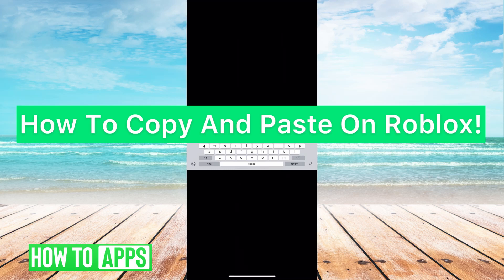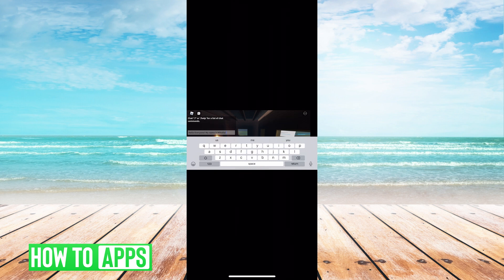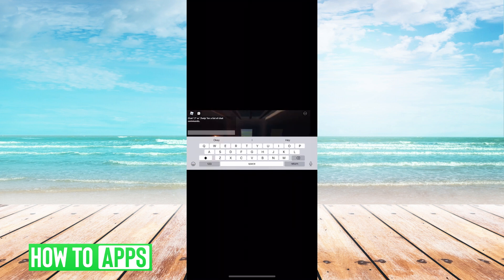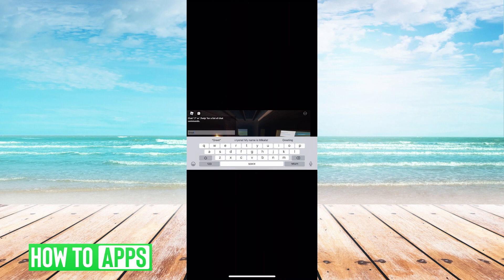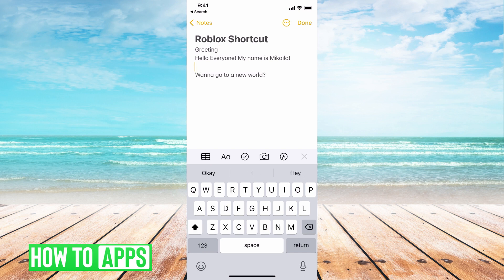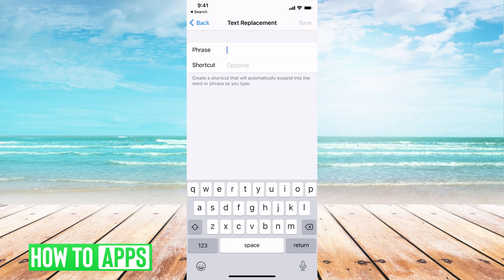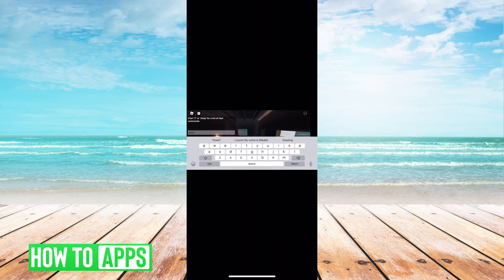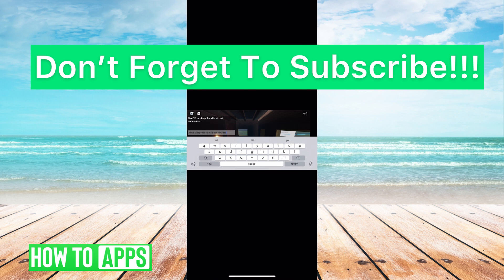How To Copy & Paste On Roblox Mobile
Let's show you how to copy and paste in Roblox on your phone.

In this video, I walk you through the steps of how to copy and paste text in Roblox Mobile. Technically, you cannot use traditional copy and paste in the mobile version the way you would on the desktop version. What you can do, however, is set up shortcut phrases so that you don't have to type out common sentences that you use all the time. You can do this under the Keyboard Settings section of your phone.